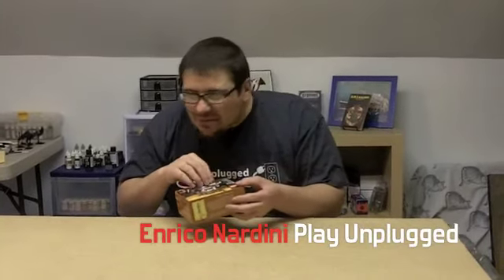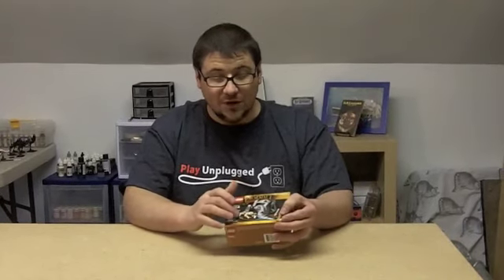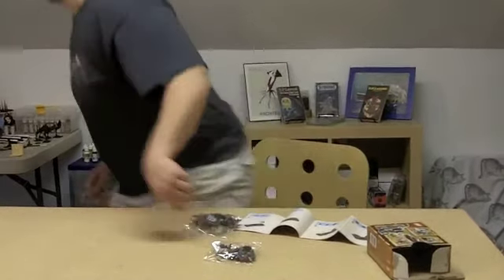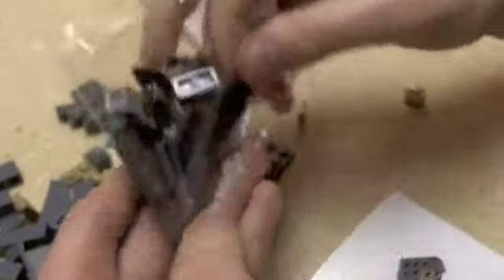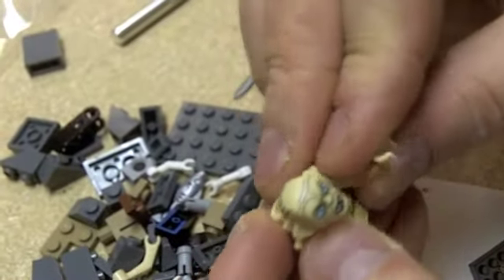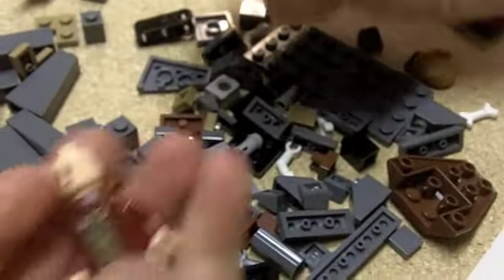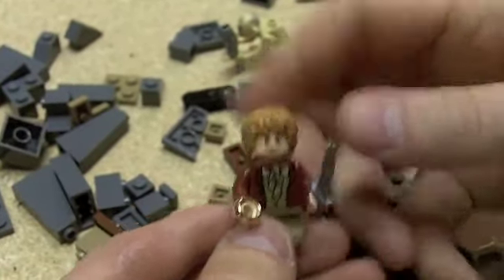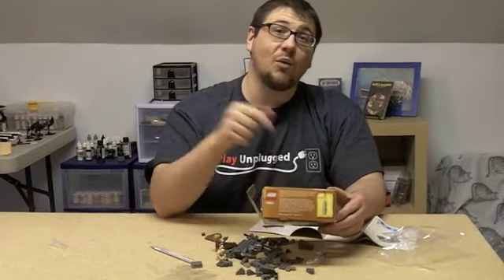Unboxing - LEGO The Hobbit Riddles for the Ring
What is it my precious? Is it tasty, gooey, scrumptious? No. It's not a juicy fish so nice and sweet, but it is one of the new The Hobbit: An Unexpected Journey LEGO sets featuring Gollum! Riddles for the Ring (more appropriately Riddles in the Dark) is a small LEGO play set depicting the scene in which Bilbo Baggins first encounters Gollum and finds The One Ring.